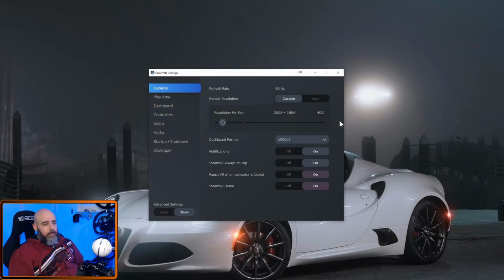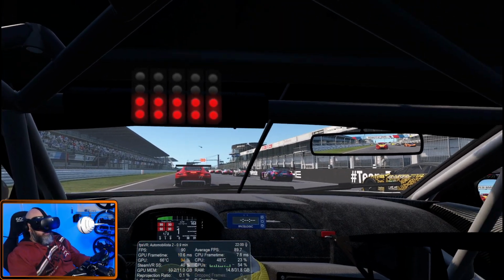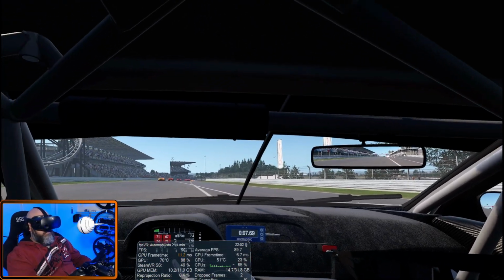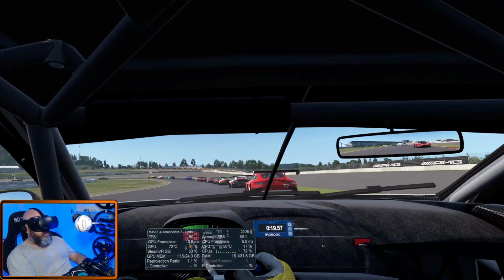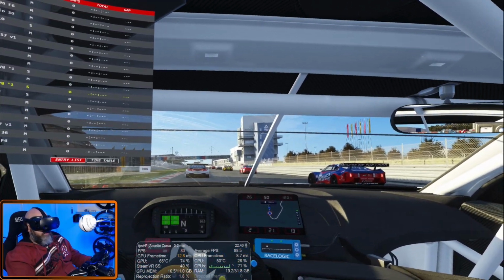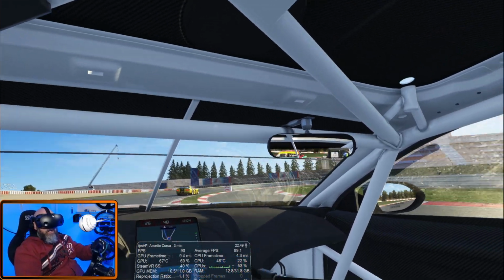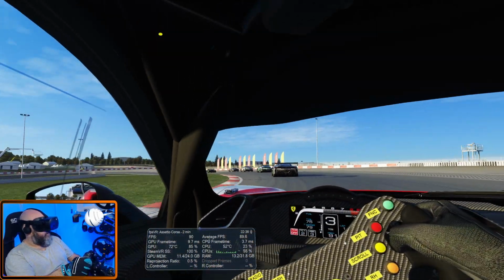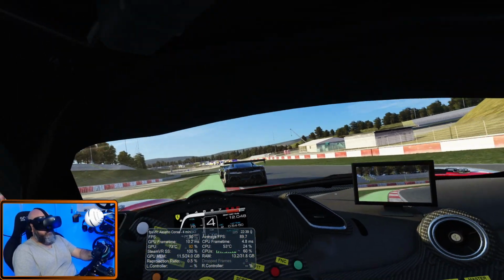HP Reverb G2 + RTX 3090 vs 2080ti - Automobilista 2 & Assetto Corsa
Some in-game performance comparisons of the Reverb G2 with a 2080ti and a 3090.

Great video from Karl Gosling explaining barrel correction, distortion, etc...